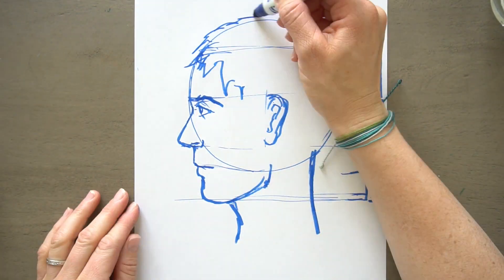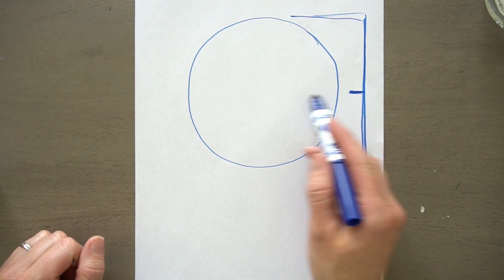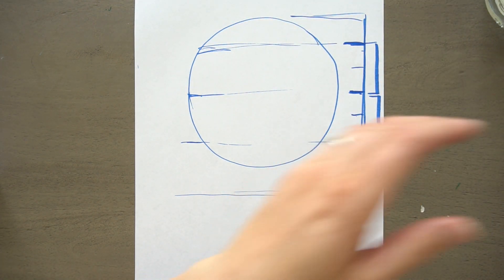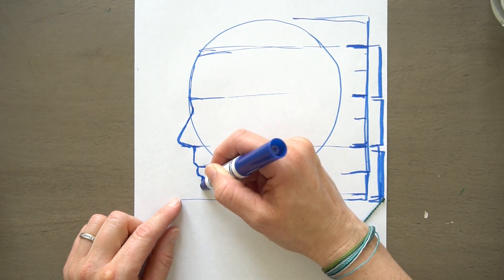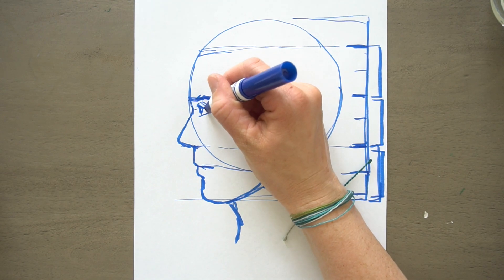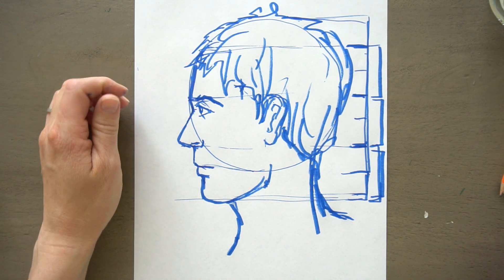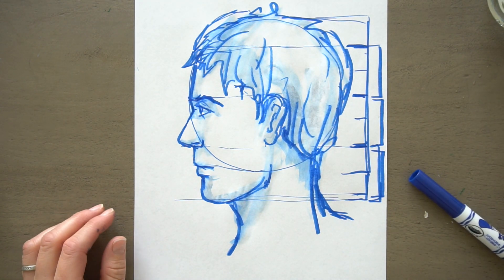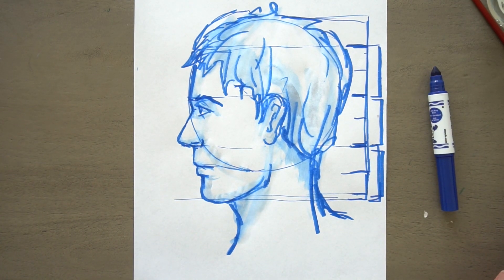How to Draw a Face - Facial Proportions Profile or Side View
Learn how to draw facial proportions in this step by step tutorial.  We will be using simple measurements and shapes to draw the face from the side, or the profile view.  All you need is something to draw with and paper.  I am using a Crayola washable marker to draw and then I am painting in shadows with water and a small paint brush.  Im using printer paper so I am trying not to use too much water.  This is a great tutorial for beginners.

Homework - Find a photo of a person’s profile and draw it using these proportions